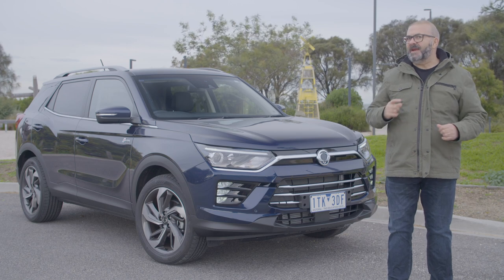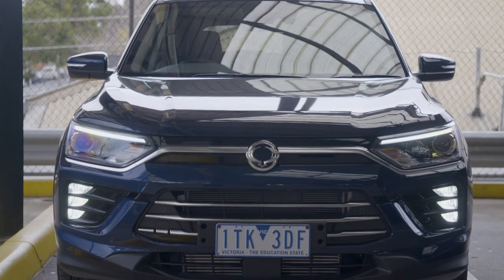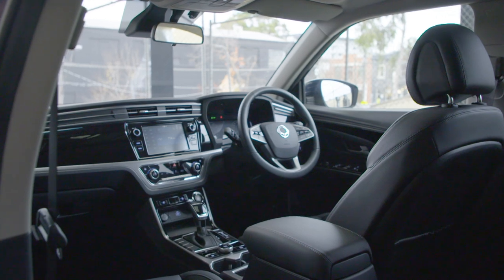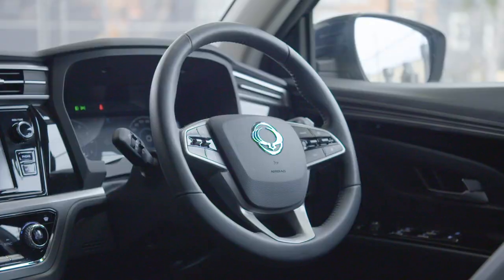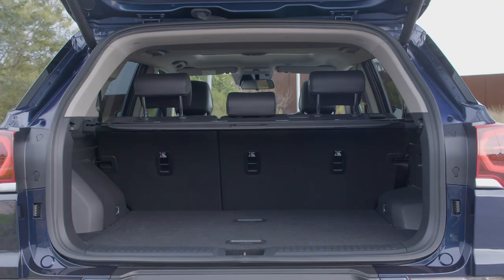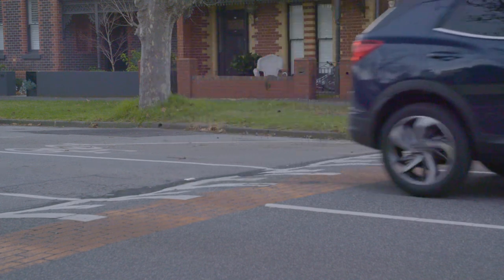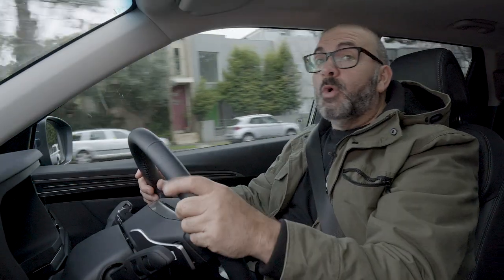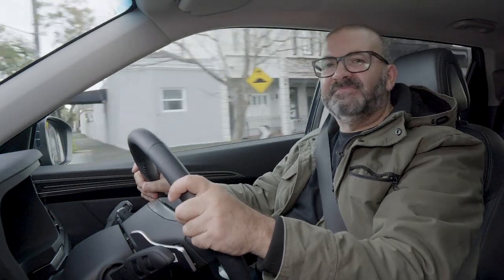2021 Ssangyong Korando review | Wheels Australia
The 2021 Ssangyong Korando is a much improved value-focused SUV that rivals the Toyota RAV4 and Mazda CX-5. But does opting for a cheaper SUV bring a catch? David finds out.

00:00 Intro
01:11 Exterior
01:44 Pricing
02:11 Interior
03:50 Boot space
04:32 Driving experience
05:56 Fuel consumption
06:22 Safety
06:55 The verdict